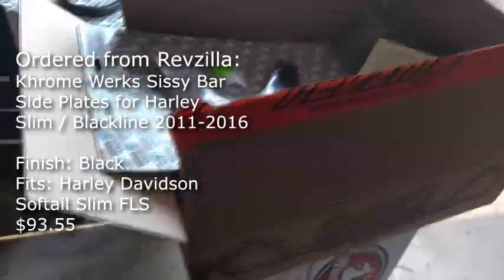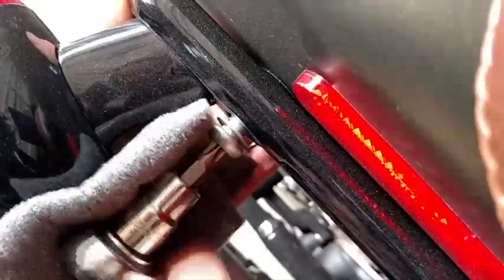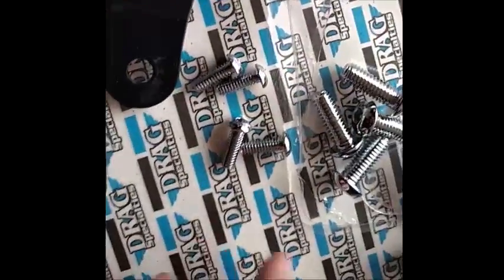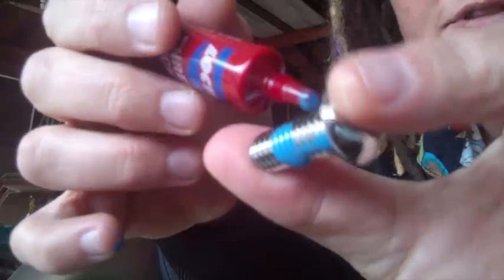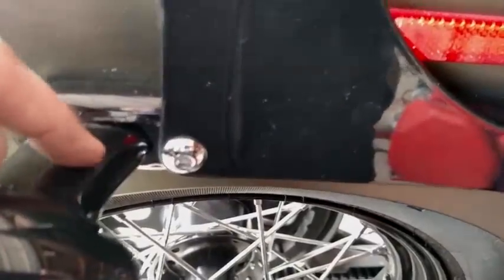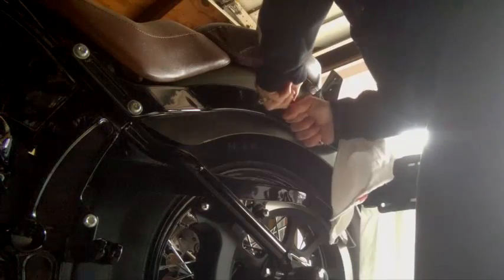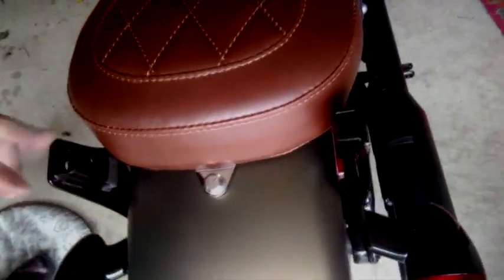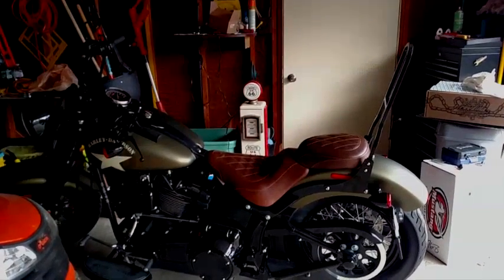Installing Drag Specialties Sissy Bar on a 2016 Harley Softail Slim FLS S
Installation of a Drag Specialties sissy bar and side plates (Khrome Werks) onto a Harley-Davidson 2016 Softail Slim FLS S. No tailight relocation required! ~~~Like the music you hear in this video? It's an original song "Stop the Rain" from my band, Nikki Holland & The Dirty Elizabeths. You can show some love by checking us out or TheDirtyElizabeths.com! Facebook fan? Facebook.com/NikkiHollandMusic is even better!